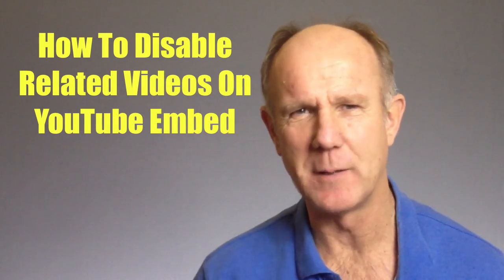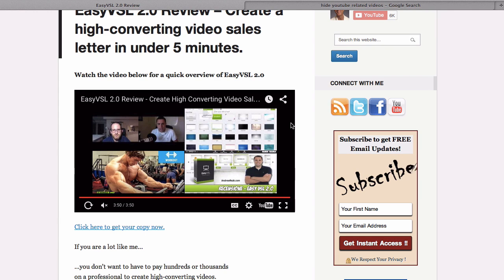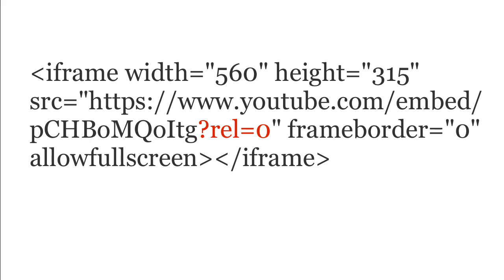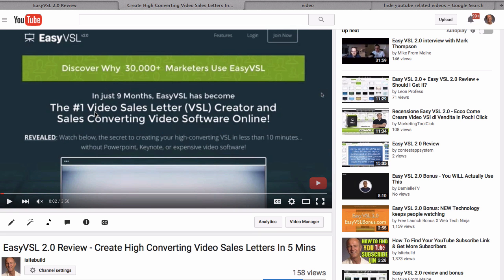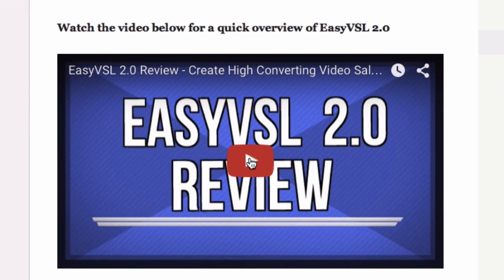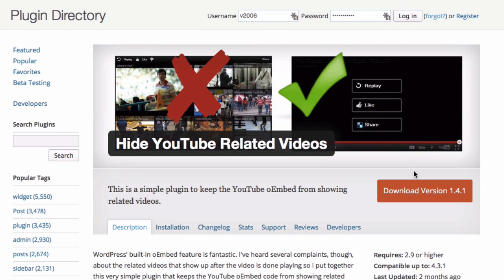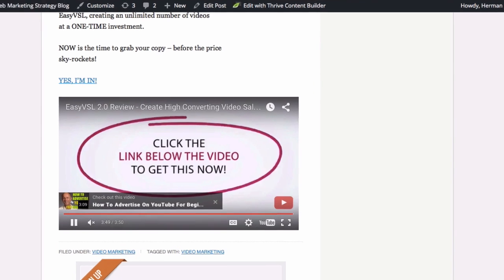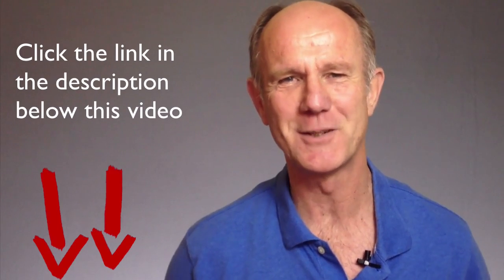How To Disable Related Videos On YouTube Embed - Tutorial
When you embed a video in WordPress you don't want to show unrelated videos at the end of your video.

They may offend your viewer to the point that they may not want to return to your site or watch any more of your videos. You want to keep your visitors focused on consuming your own content not someone elses.

Here are 3 ways to disable related videos from appearing
 at the end of an embedded video:

1. Add ?rel=0 to the end of your YouTube video URL
2. Grab the correct embed code from YouTube
3. Install "Hide YouTube Related Videos" plugin

The plugin will remove related videos on new and existing links from your entire website.